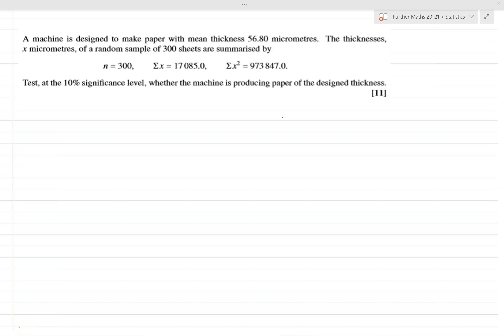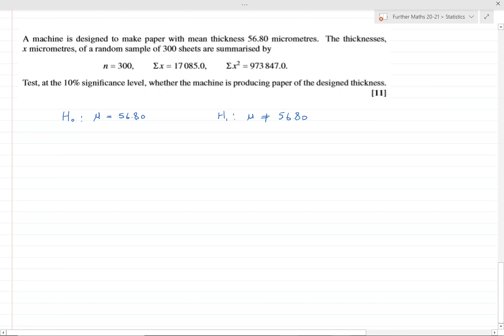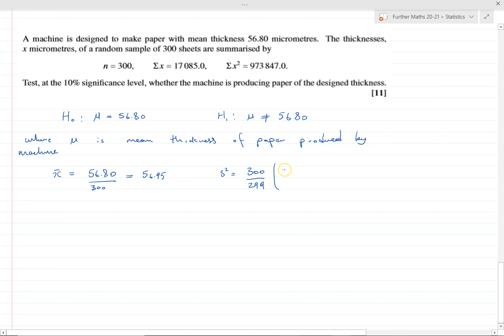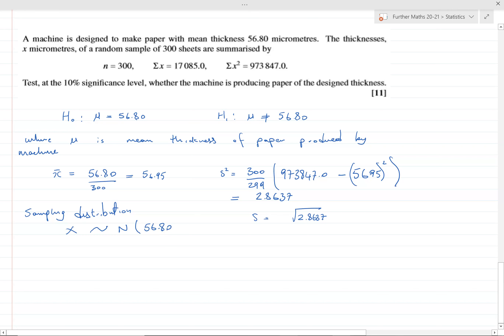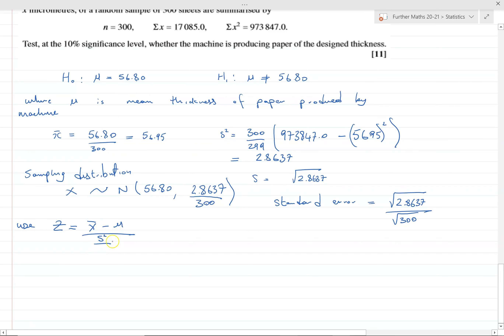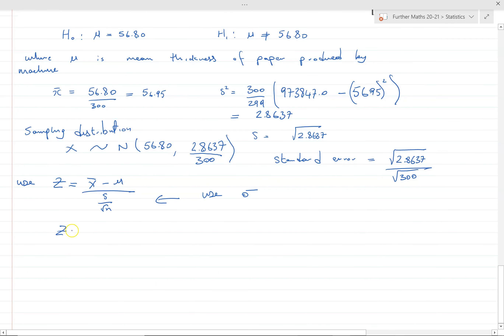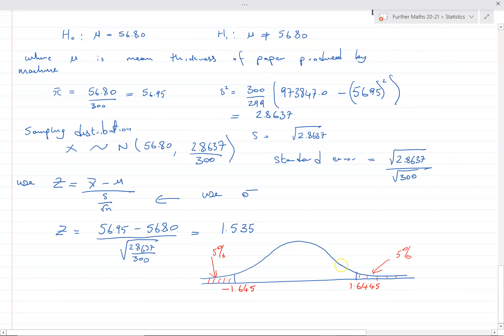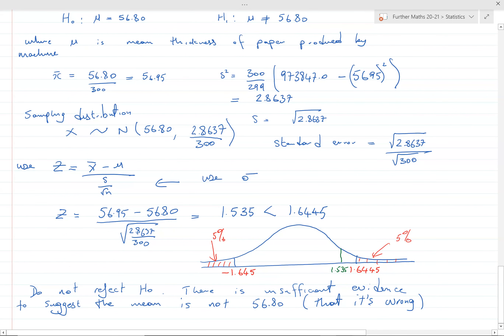Hypothesis Test with sample data, Normal Distribution and CLT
For A Level Further Mathematics Statistics. The question is an old OCR question but is equally suitable for MEI, AQA and Edexcel. Question involves
1) Find unbiased estimators of mean and Standard Deviation
2) The Central Limit Theorem
3) Hypothesis Test with Normal Distribution